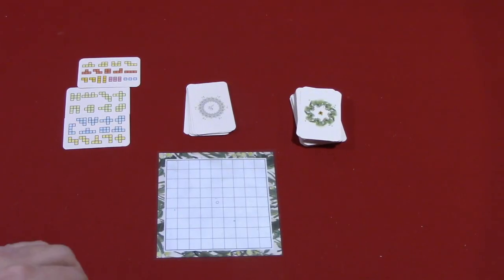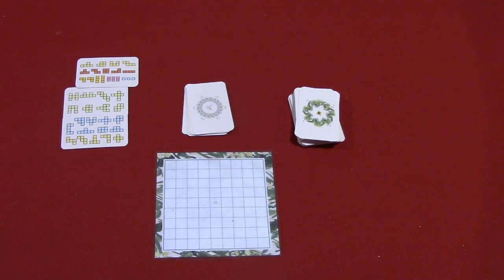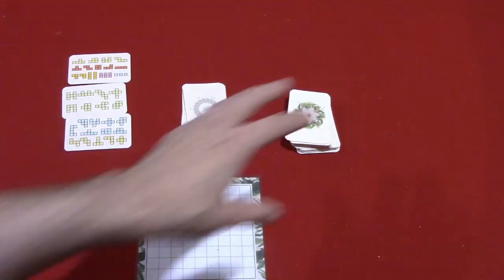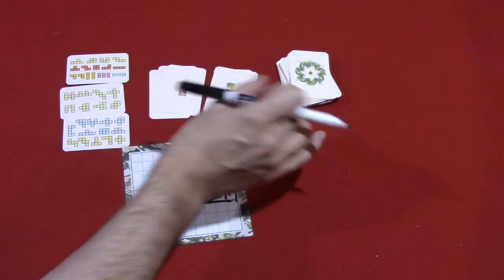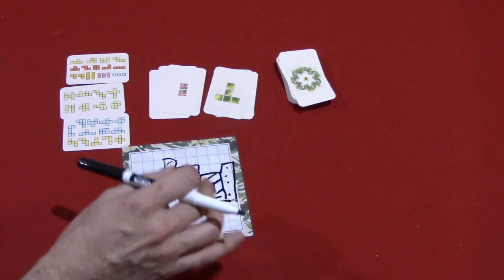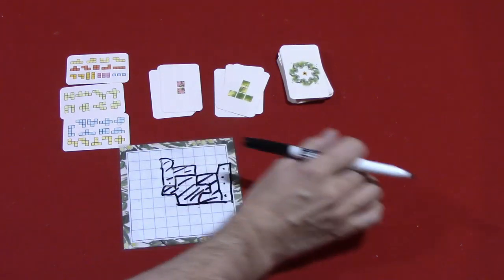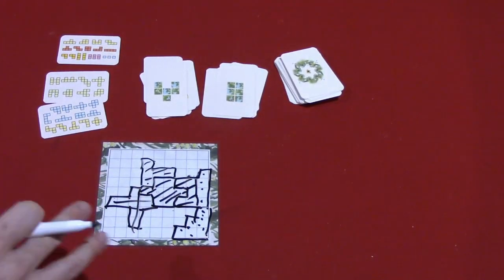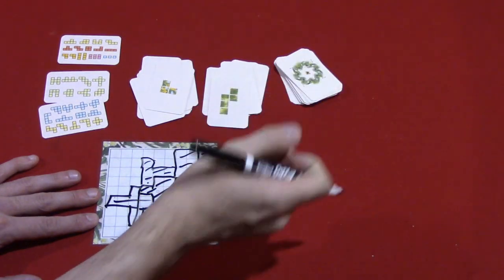Jeremy Reviews It... - Second Chance Board Game Review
Rules overview and review of Uwe Rosenberg's puzzle game Second Chance (2019).